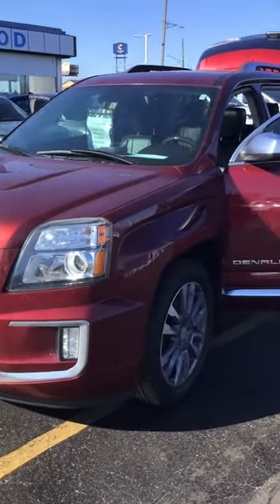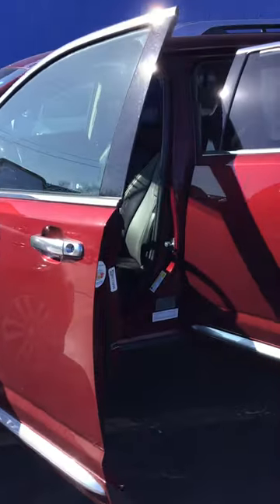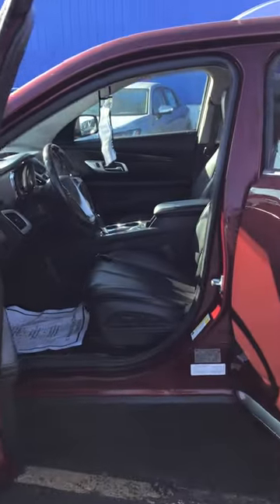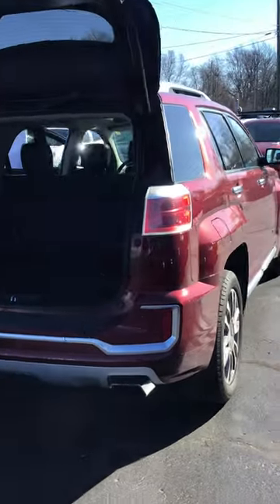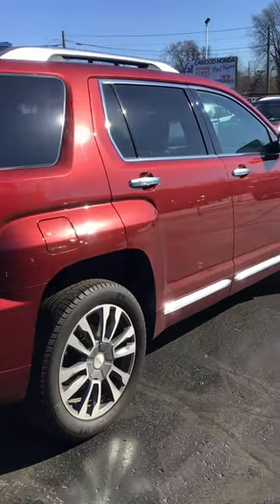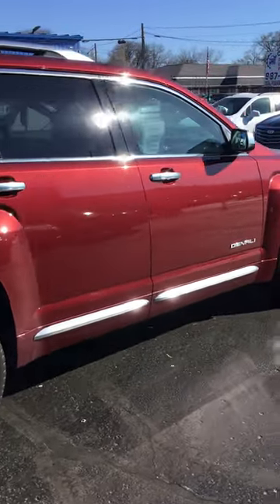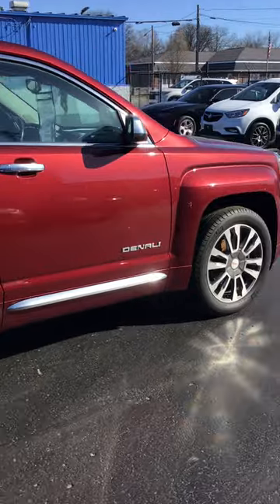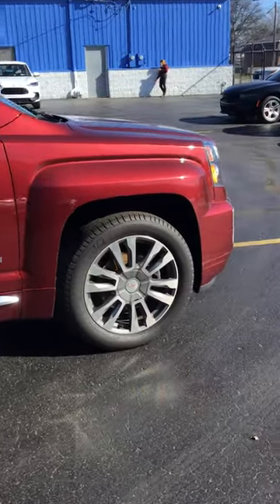2016 GMC Terrain Denali 105,531 miles G6311790